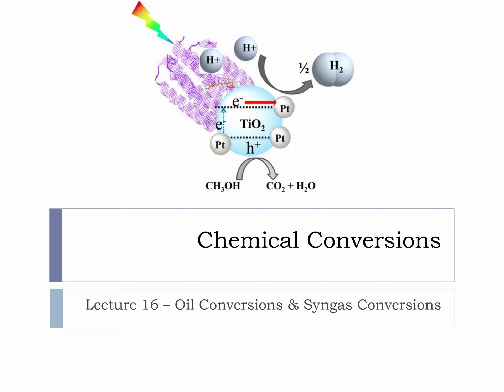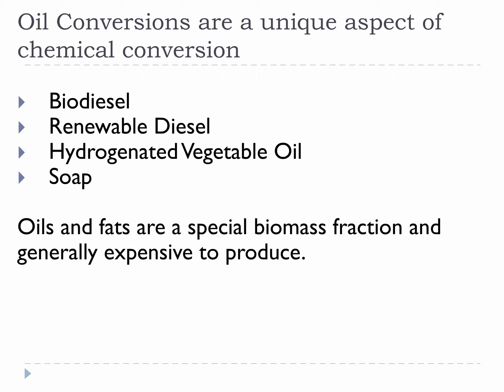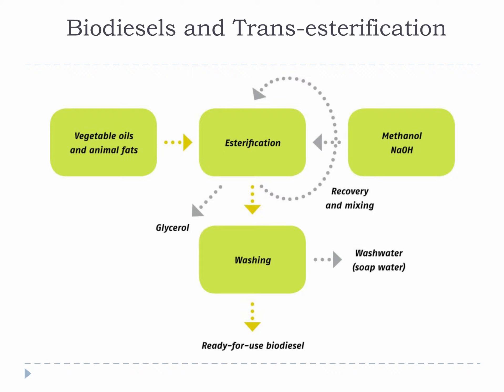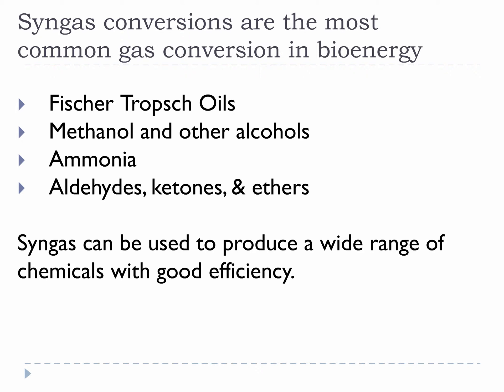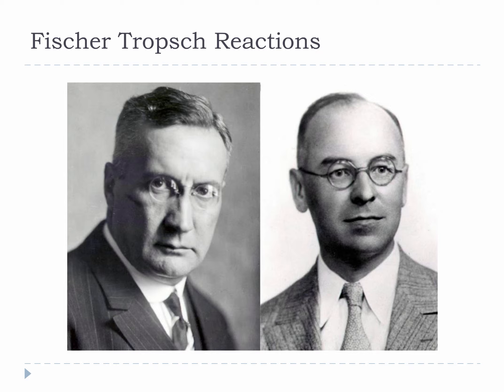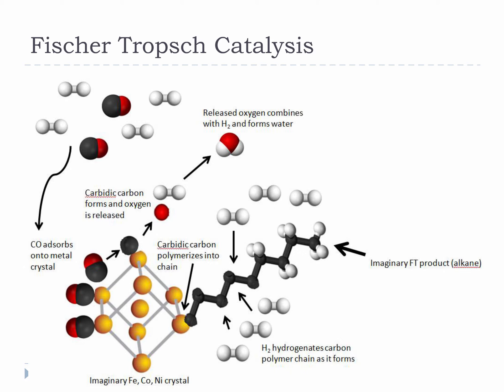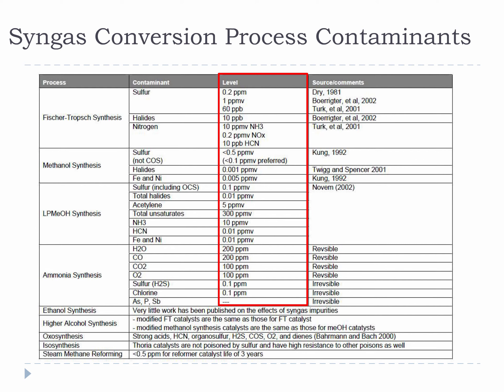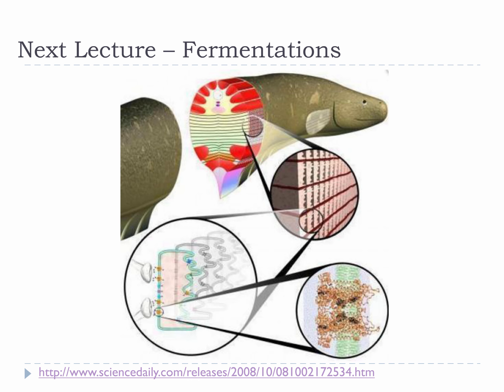Lecture 16 Oil Conversions & Syngas Conversions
Breaking biomass into its parts and breaking those parts into chemicals and fuels is very focused on the biomass cell wall. However, biomass isn’t all cell wall and it can be squeezed to produce oils in some cases. These oils get turned into fuels using their own class of chemical conversions.

Biodiesel is produced by chemical reaction called trans-esterification that actually adds more oxygen to the oil to make it a better fuel. Renewable diesel is produced by any chemical process that removes the oxygen from the natural fat/oil and makes long straight chemical. This is like high tech, super charged vegetable oil hydrogenation. Hydrogenated vegetable oil is a chemical we have been making for over 50 years for food and in some cases it makes a great fuel. A lot of the exact same reactions are being re-cast and re-thought so that they can be used to hydrogenate oils for fuel instead of food. Soap is generated from a reaction called saponification that stabilizes the oil by making it a salt. It is ironic to think that we wash oil away using a product made from oil, but like dissolves like so it does make sense.

Syngas conversions are the most common gas conversion in bioenergy. Syngas can be used to produce a wide range of chemicals with good efficiency. While syngas can be used to produce a lot of different things, logical consideration of thermodynamics makes it pretty clear that the best syngas conversions will happen with reactions that generate chemicals similar to syngas.